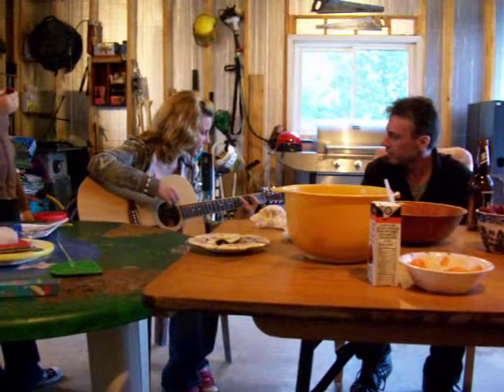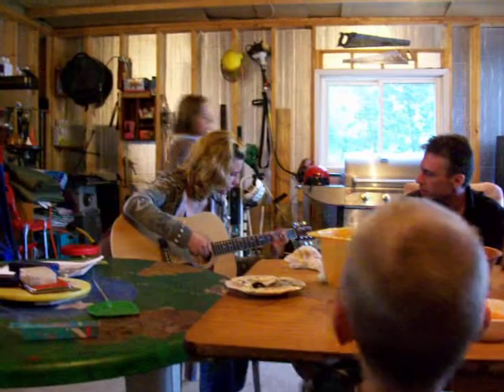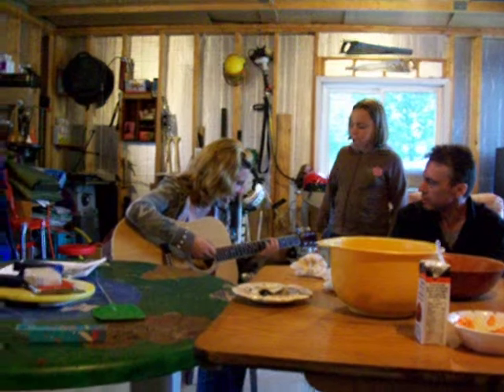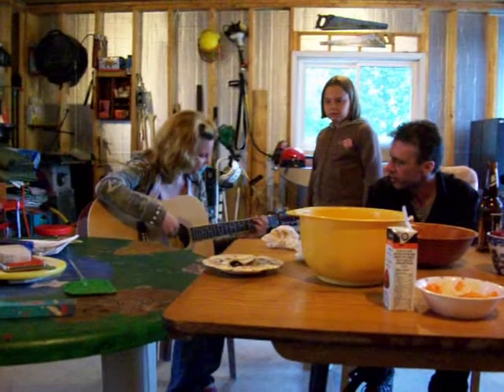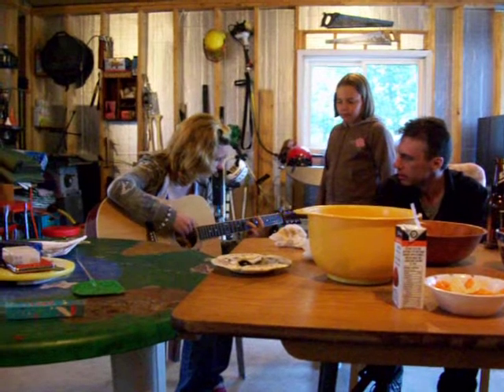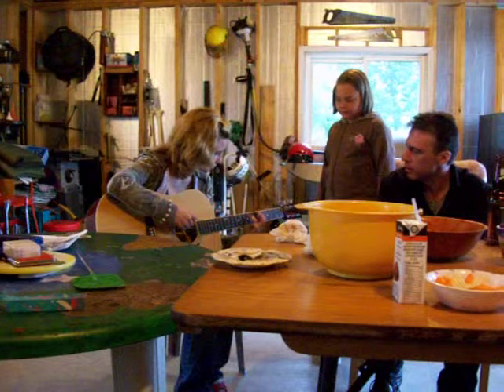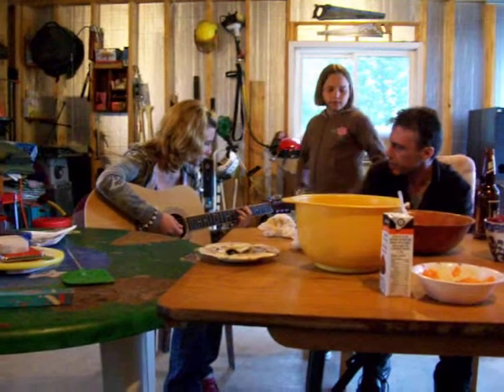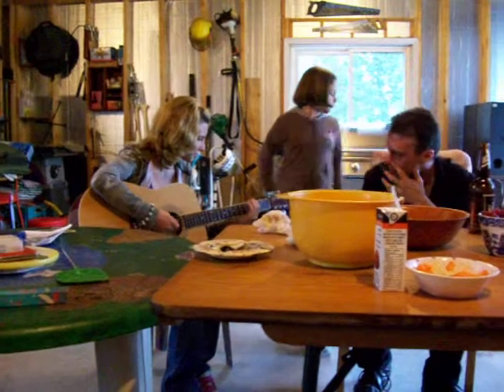Haley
Getting a little pointer